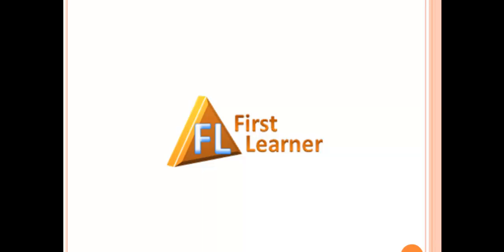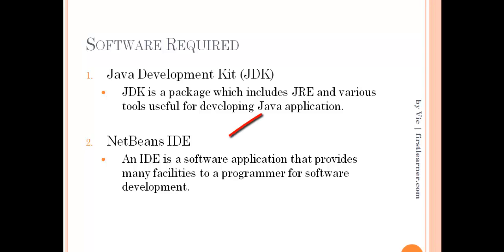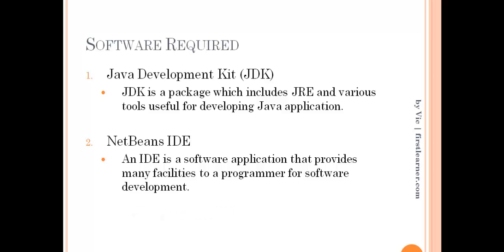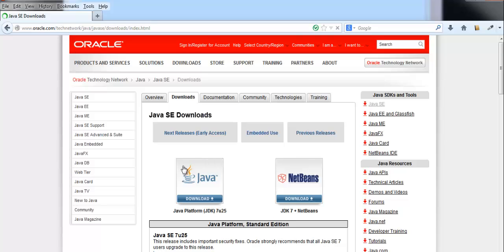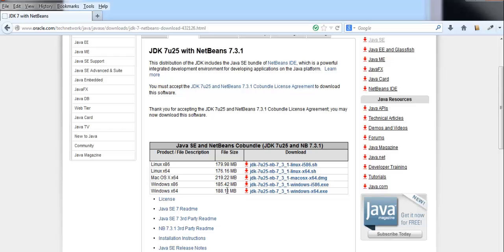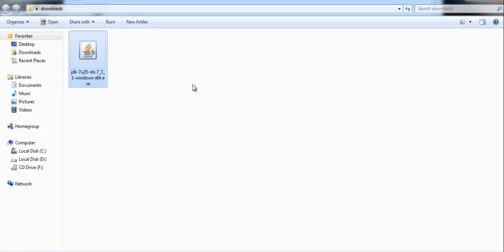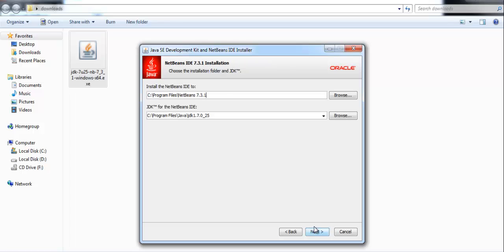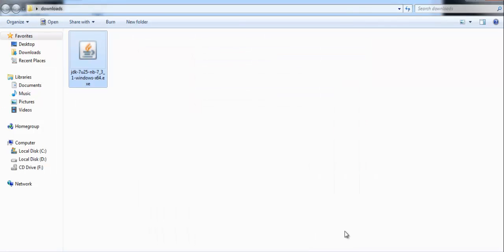Downloading Necessary Software for Coding in Java, Tutorial 1 | Learn Java Programming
Get to know the software needed to code in Java and also where to download them from.